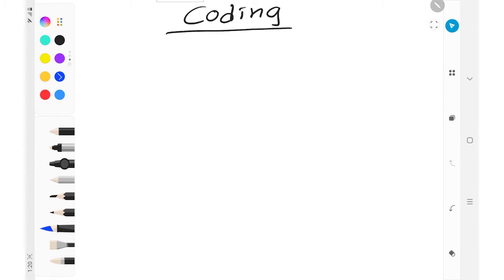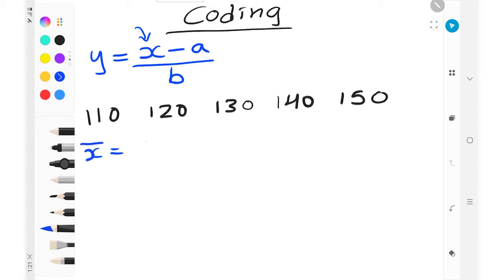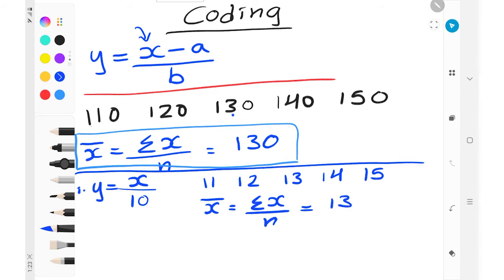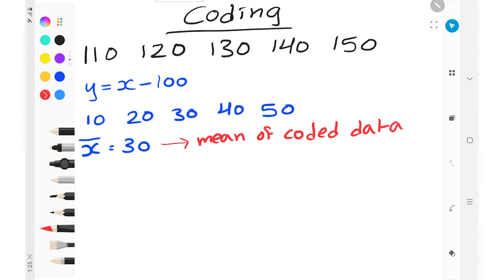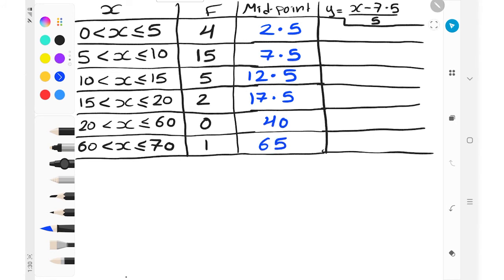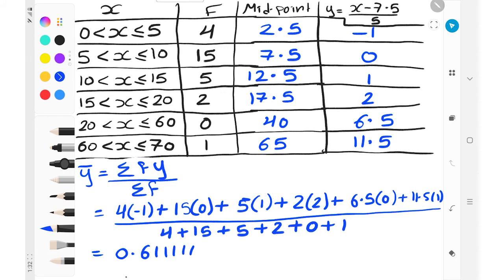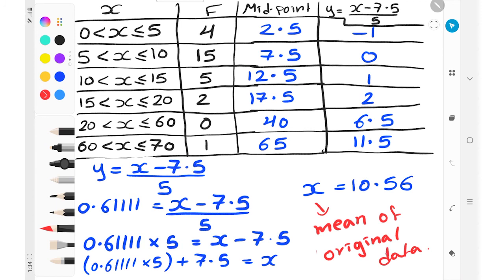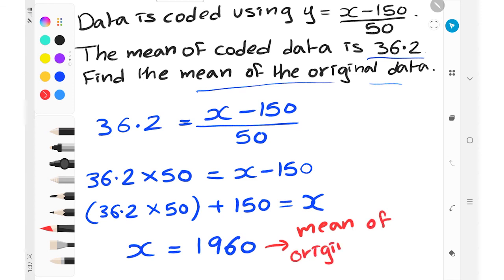Coding, S1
How to use coding to find the mean of large data values. To find the mean of the original data, find the mean of the coded data, equate this to the coding used and solved.